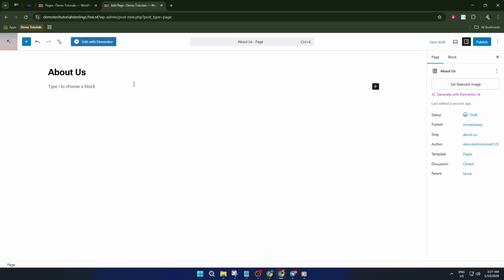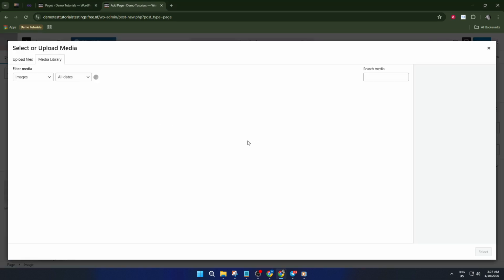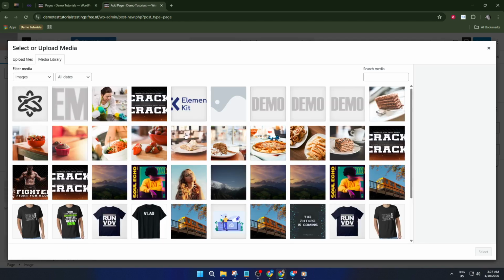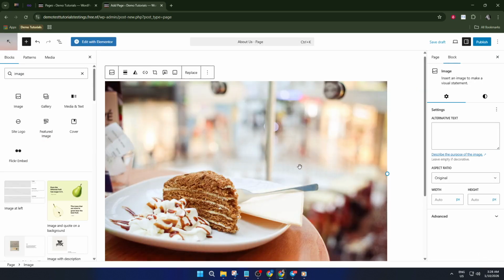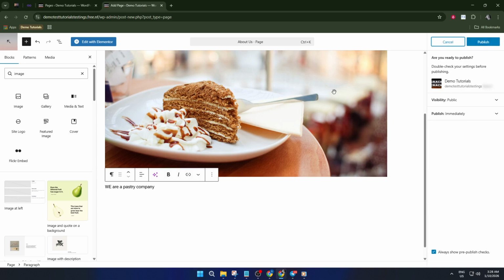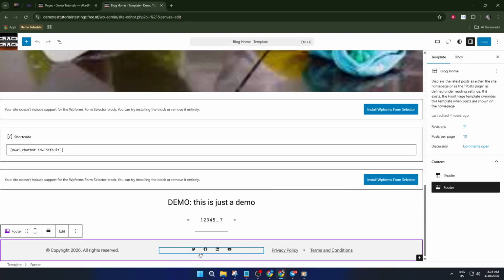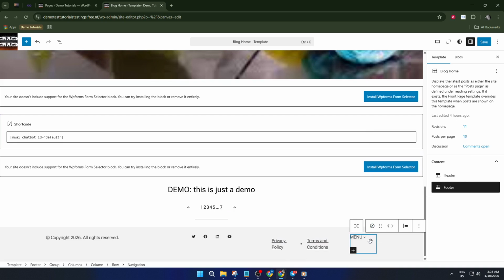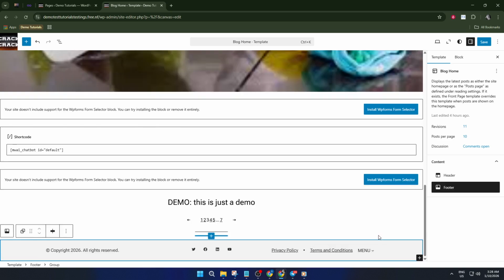How to add about us page in footer in WordPress (Easiest Way)(2026 Guide)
Learn step-by-step how to add an About Us page link in the footer of your WordPress website, perfect for beginners! In this tutorial, we'll cover:

00:00 Introduction
01:15 Accessing WordPress Dashboard
02:30 Navigating to Appearance Menus
04:00 Creating/Editing the Footer Menu
06:15 Adding the About Us Page to the Footer Menu
08:00 Customizing Footer Navigation (Themes & Plugins)
09:35 Saving and Viewing Changes
11:00 Troubleshooting & Tips

Compatible with WordPress.org, WordPress.com, most popular themes (Astra, Divi, OceanWP), and both Desktop & Web interfaces. No coding required!

By the end, you'll have a professional-looking footer with your About Us page easily accessible. Have questions? Leave them in the comments!